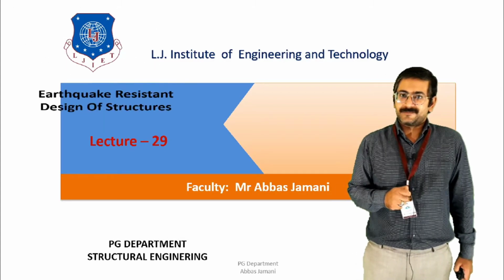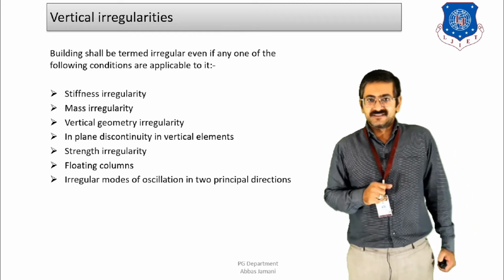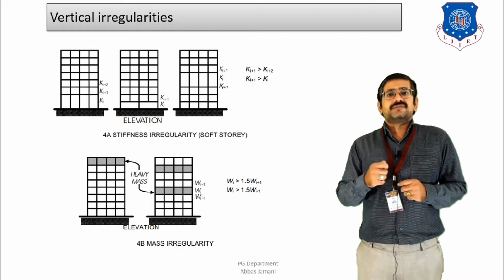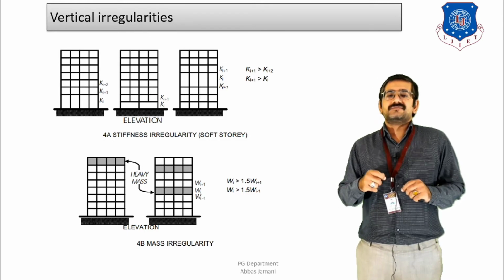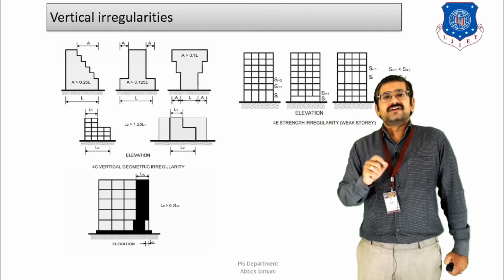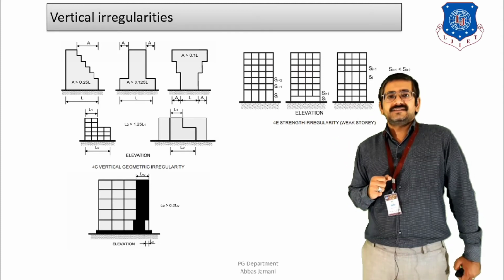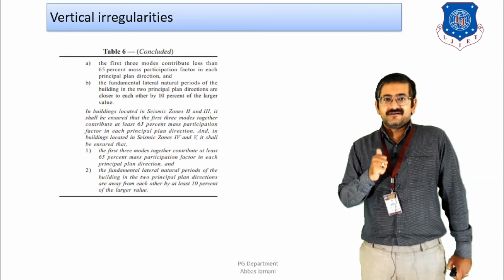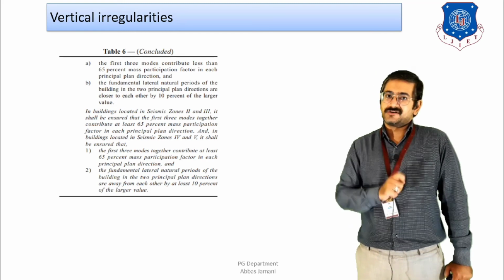EARTHQUAKE RESISTANT DESIGN OF STRUCTURES-SESSION 29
This video discusses about the clauses of IS 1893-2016 related to vertical irregularities in structures